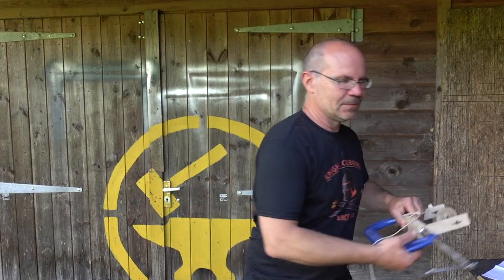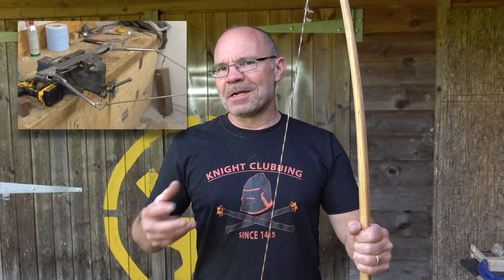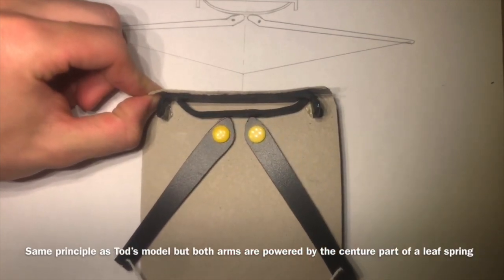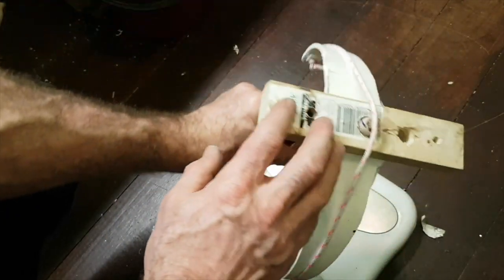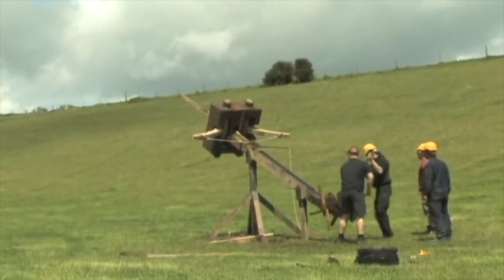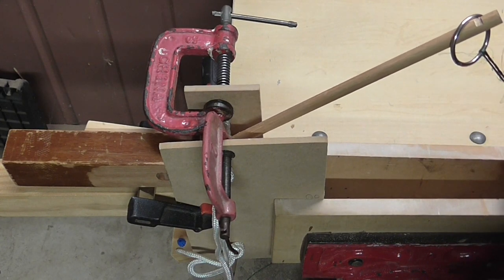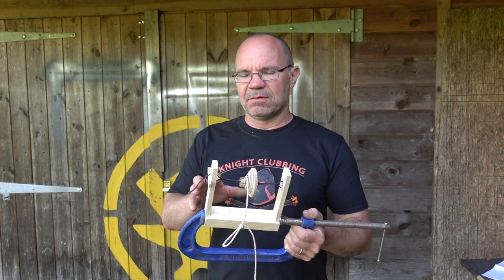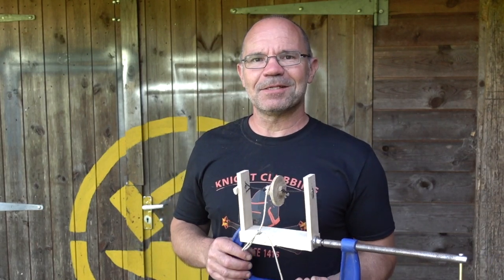Instant Legolas assist challenge - RESULTS!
Joerg Sprave invented the Instant Legolas, asked me to make a medieval version and a saga was born.

Part of the device has a power storage system that helps you draw a more powerful bow and I failed to design a 'medieval' version of this aspect, so I asked you guys to help - and this is the result.